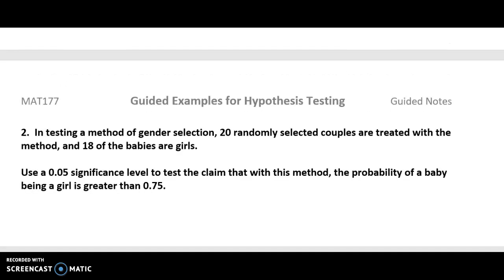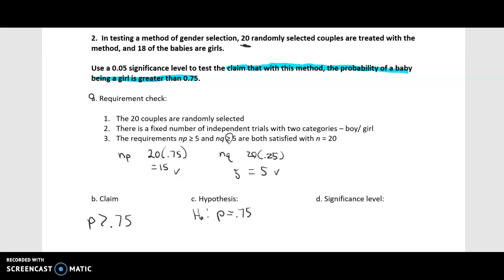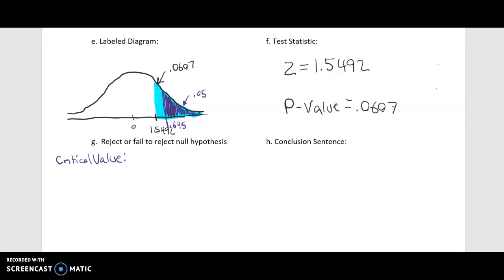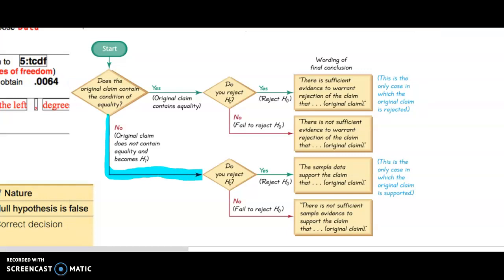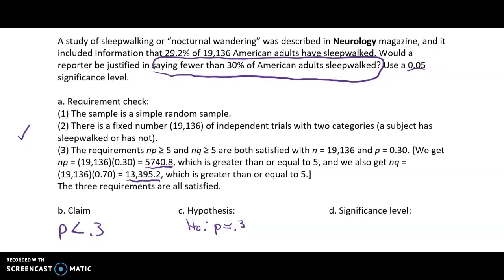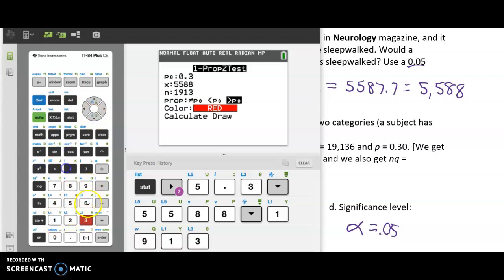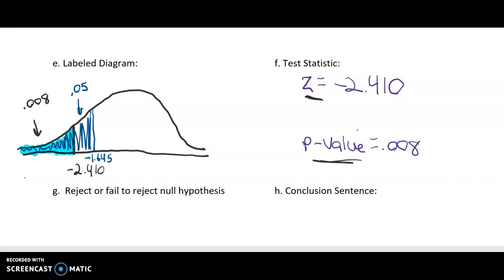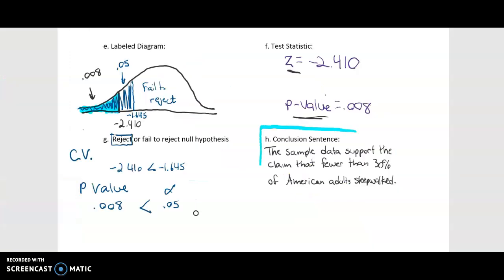Hypothesis Testing for a Proportion (Part 2)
Use with pages 5 and 6 of guided notes